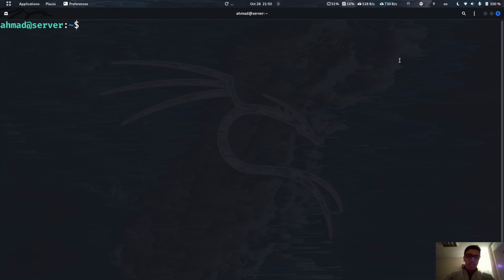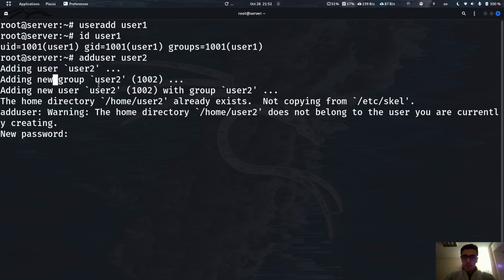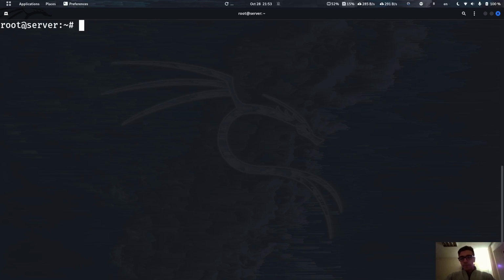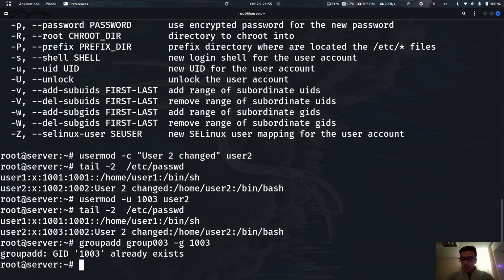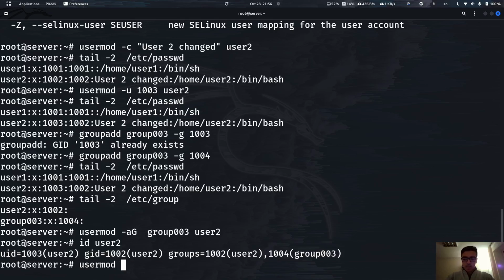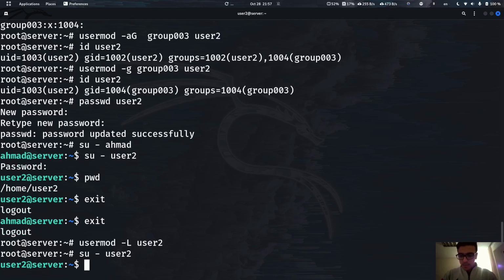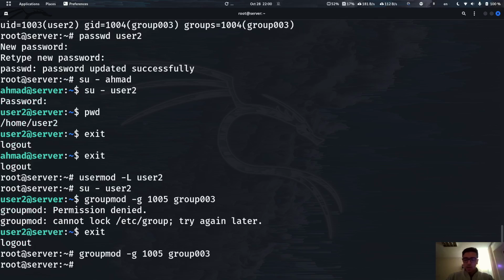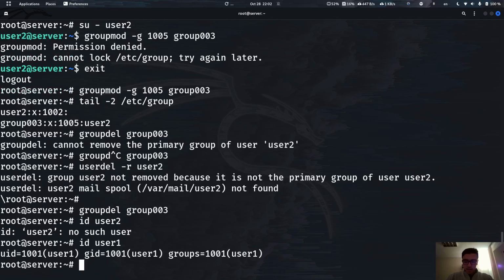Linux user & groups manipulations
In this video, I'll be going over where the next commands to manipulate

- useradd
- adduser
- usermod
- userdel
- groupadd
- groupmod